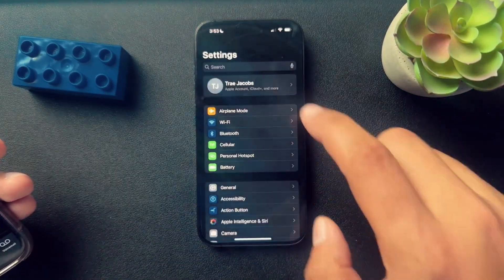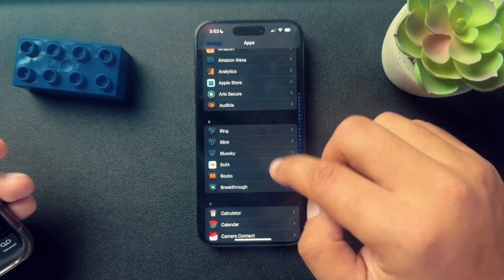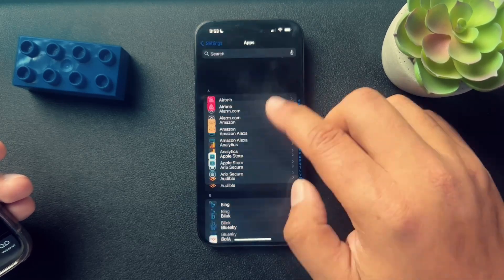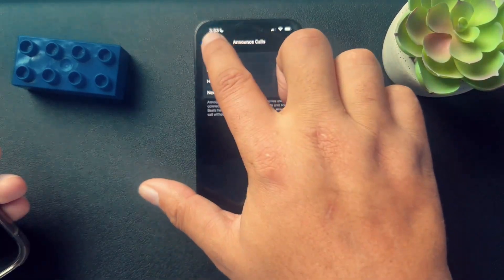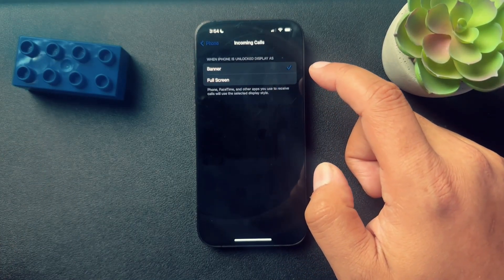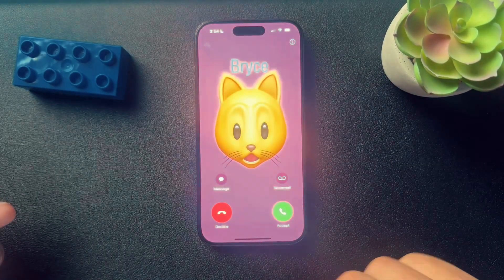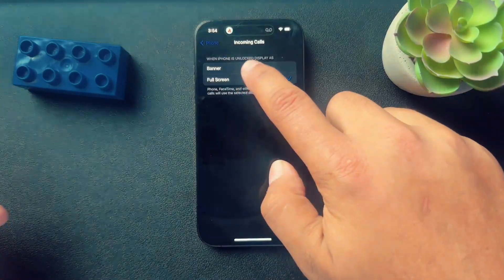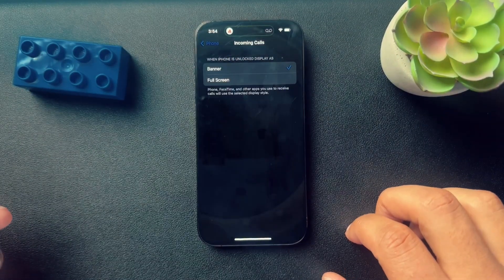How to Change Incoming Call Style on iPhone (When Unlocked)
Learn how to switch between banner and full-screen incoming call styles on your iPhone when it's unlocked. This quick guide shows you how to adjust the display to your preference in just a few steps.

Steps:
1️⃣ Go to Settings: Open the Settings app.
2️⃣ Find the Phone App: Scroll down to "Apps" and select "Phone."
3️⃣ Select Incoming Calls: Tap "Incoming Calls" in the menu.
4️⃣ Choose Your Style: Pick between "Banner" for a subtle notification or "Full Screen" for a complete call display.

Easily toggle between the two styles anytime to match your needs.

Curated Smart Home + Tech For You
Smart home security essentials (self-monitored)

Tik Tok: ➡︎   / smarthomestarter
IG: ➡︎    / smarthomestarter
FB: ➡︎   / smarthomestartertips